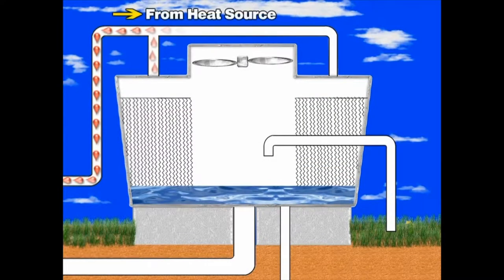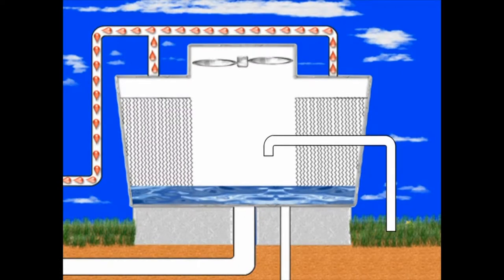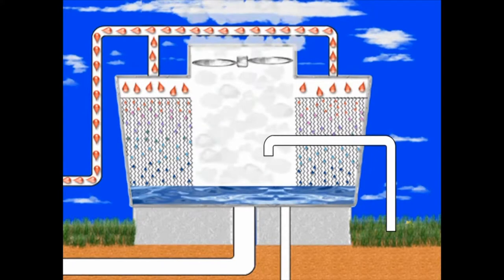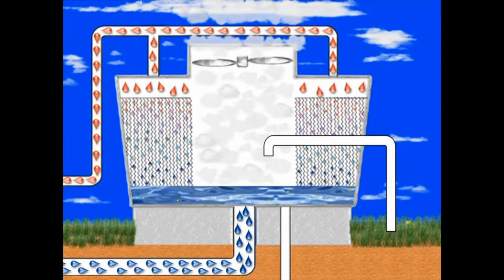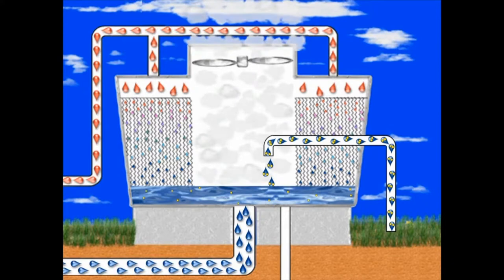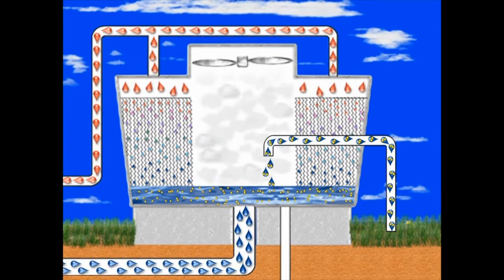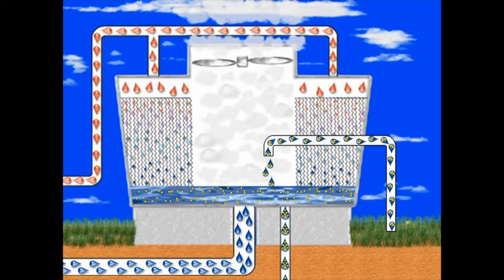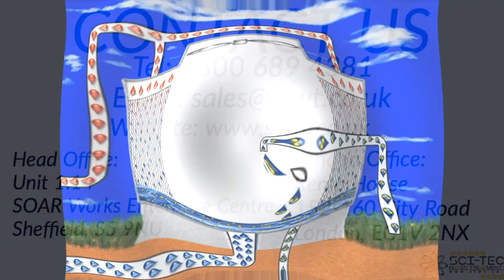How do Cooling Towers Work?